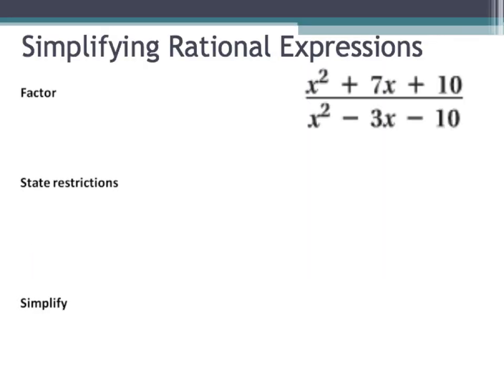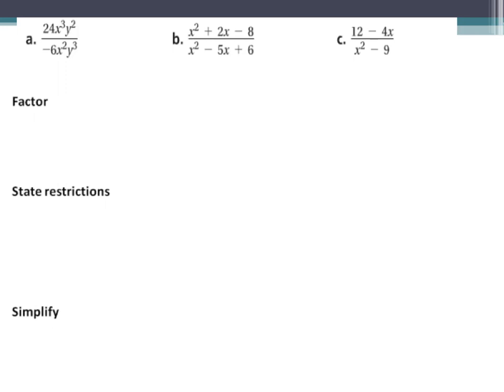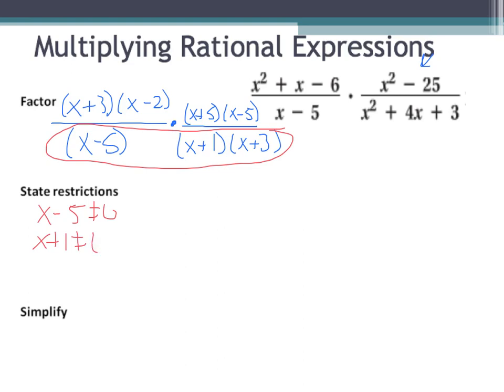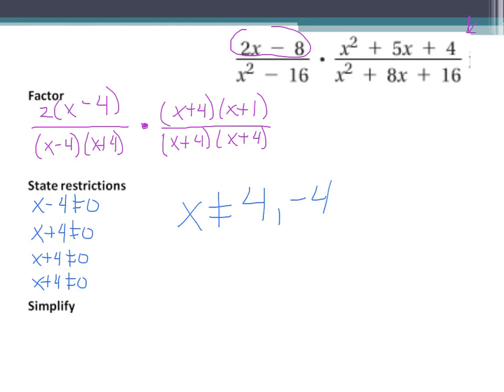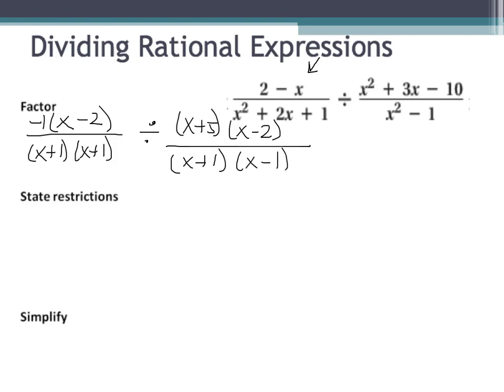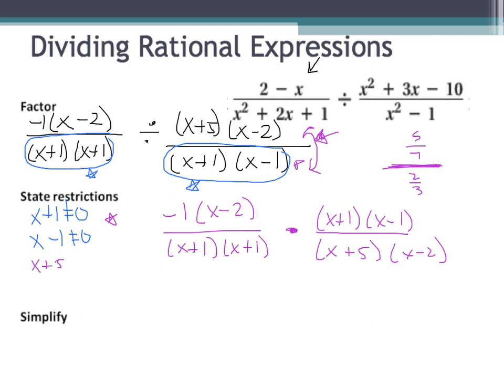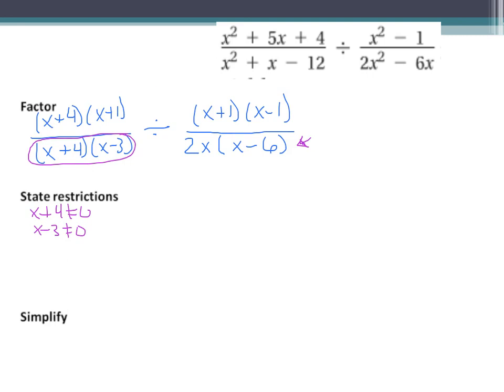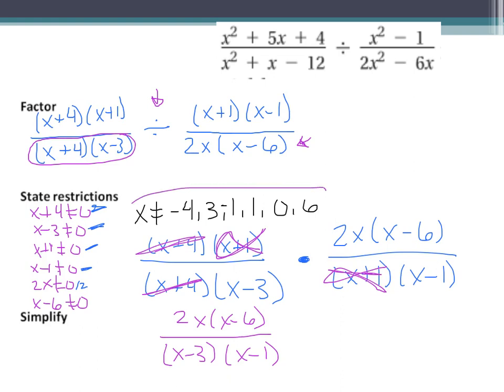Algebra 2 8.4